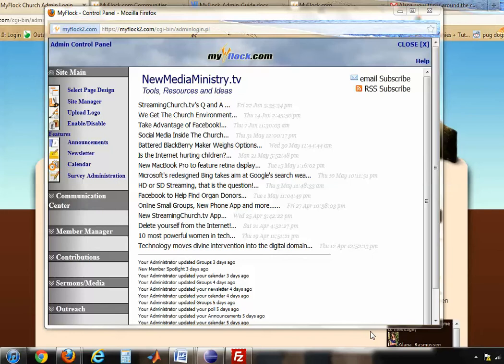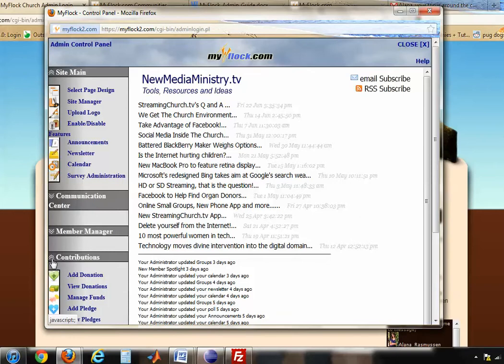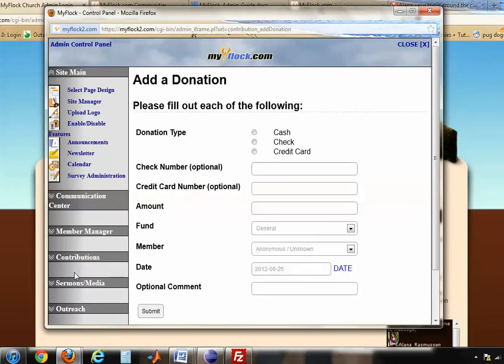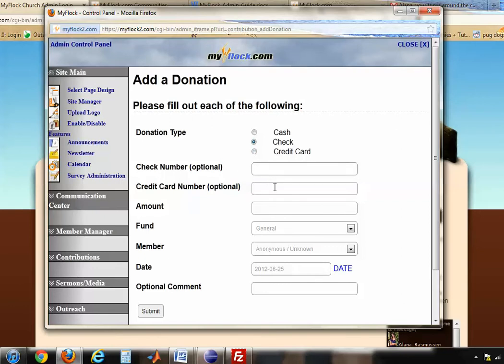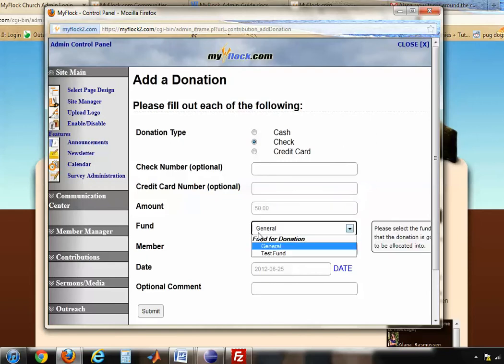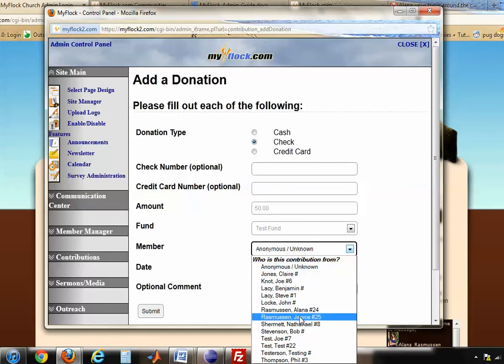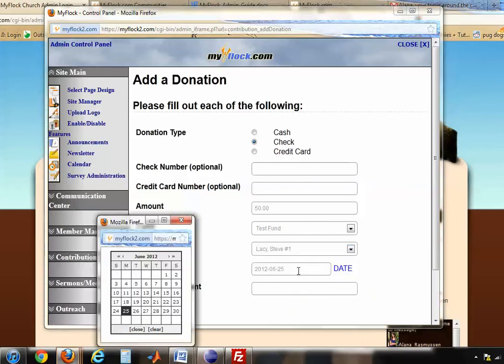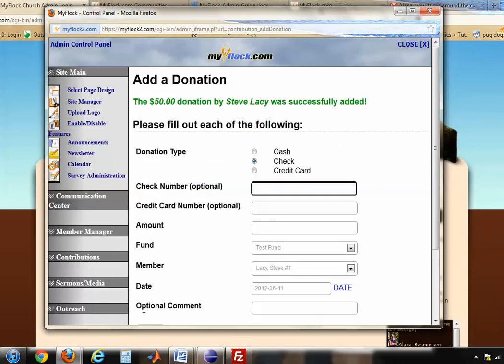Add Donation - MyFlock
Video tutorial showing how to add a donation for your church on MyFlock.com